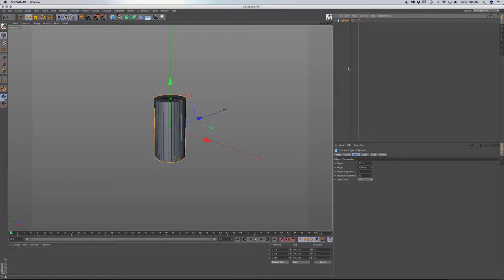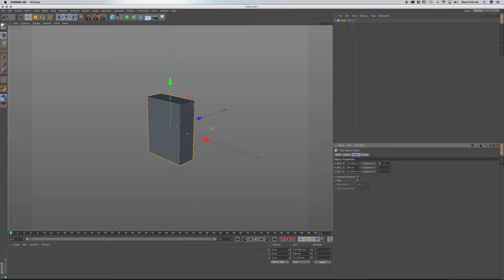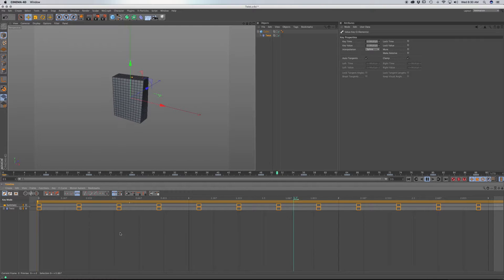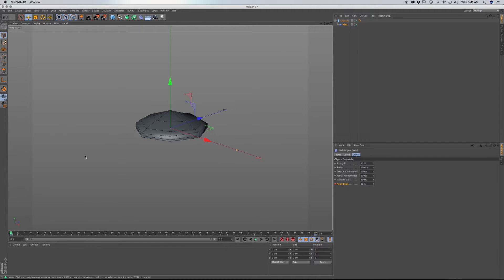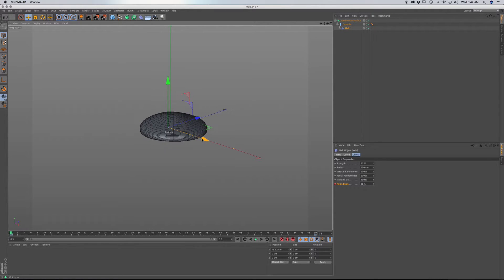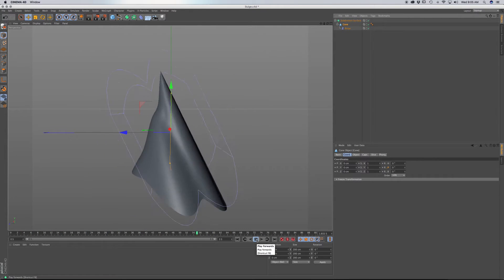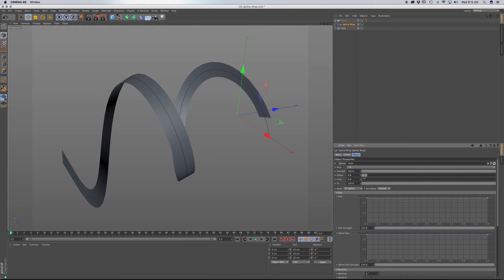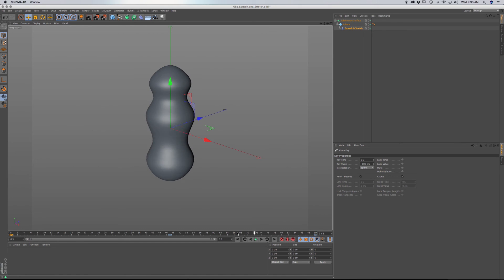6 Quick and Easy Animations using Cinema 4D Tutorial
In this Cinema 4D tutorial I show you how to make 6 quick and easy animations using deformers.